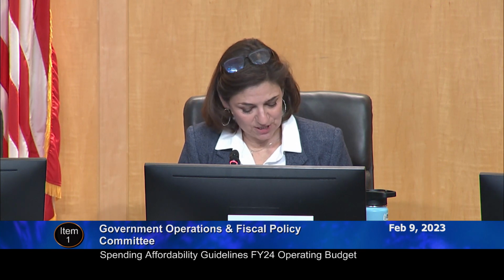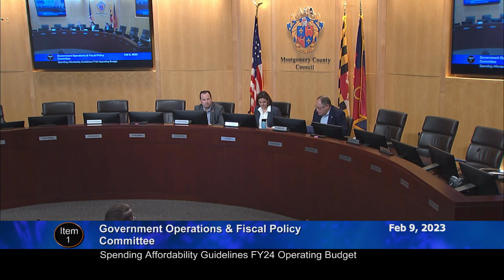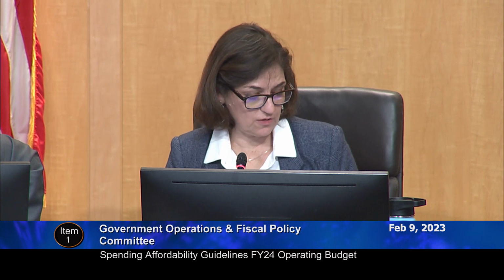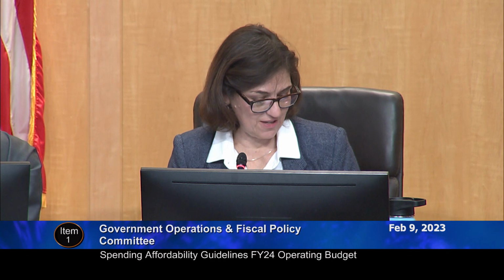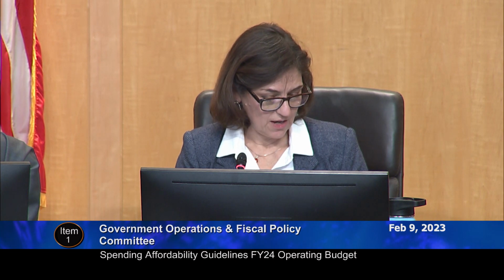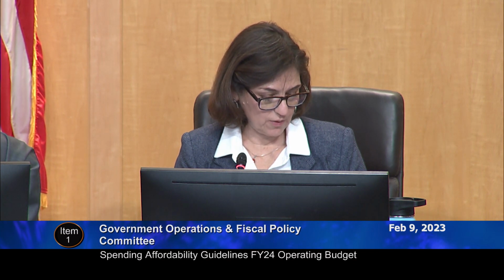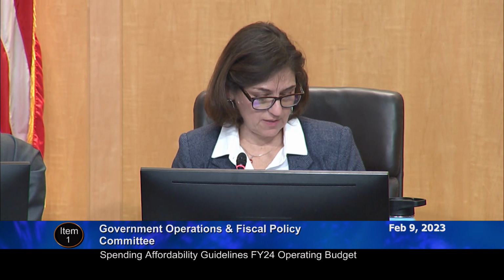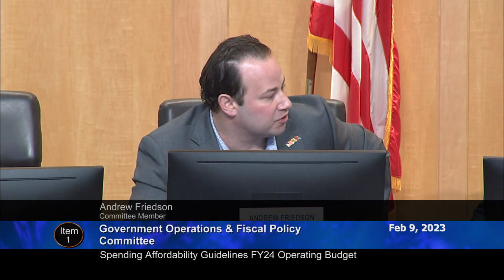February 9, 2023 - GO Committee Worksession